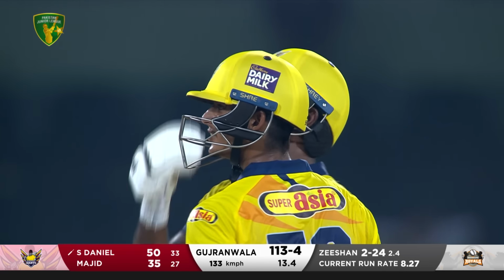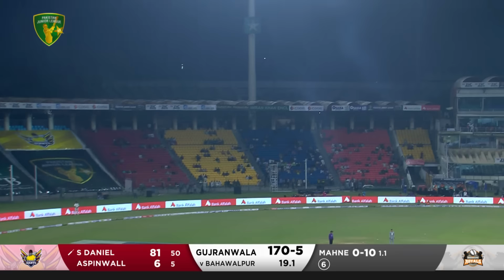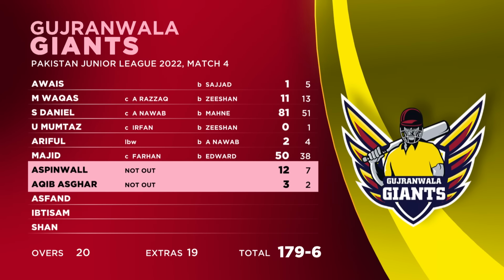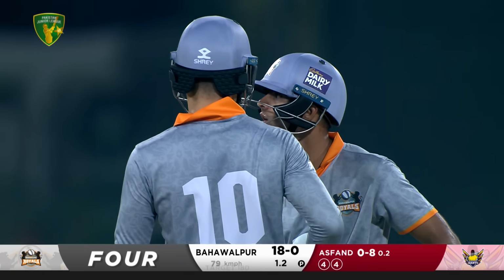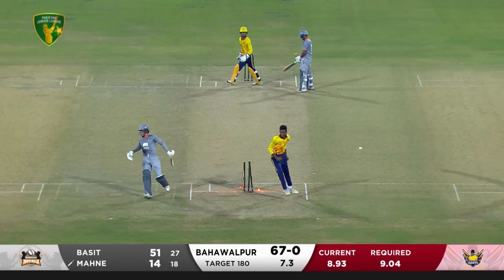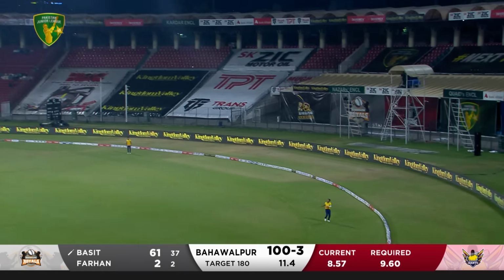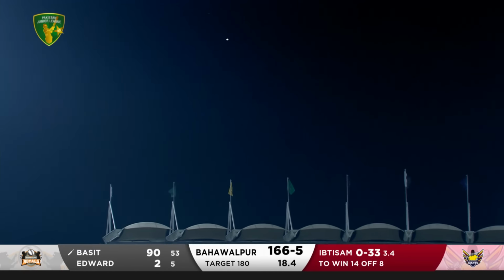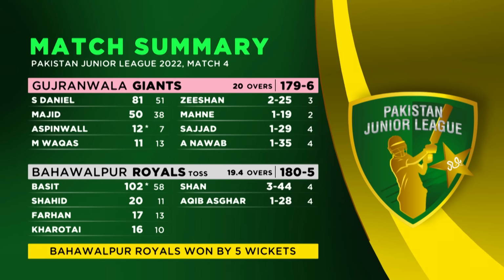Full Highlights | Gujranwala Giants vs Bahawalpur Royals | Match 4 | PJL | MV2T